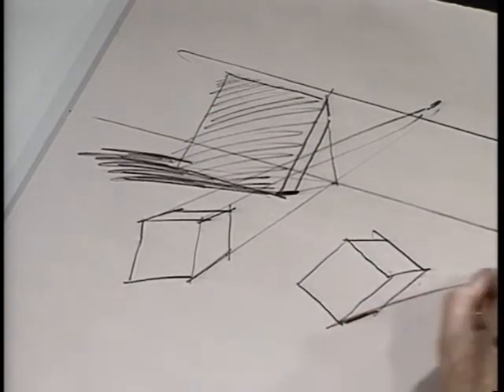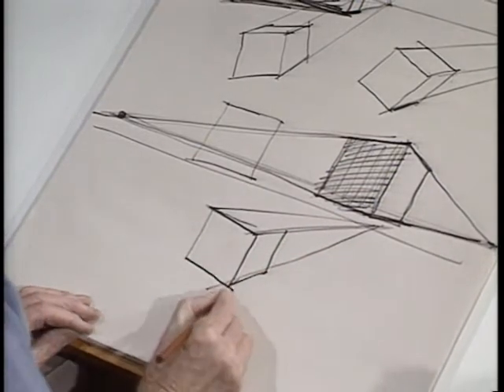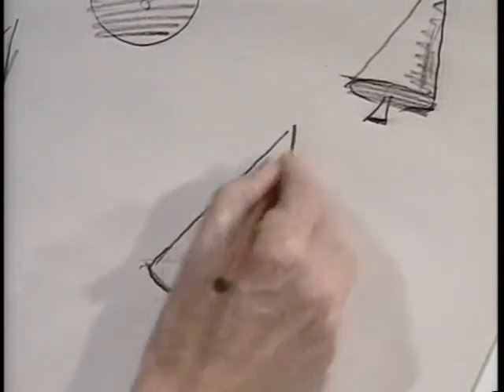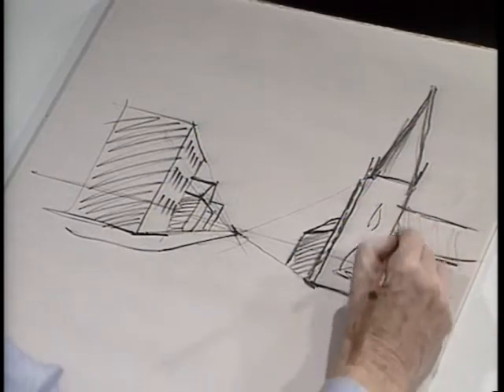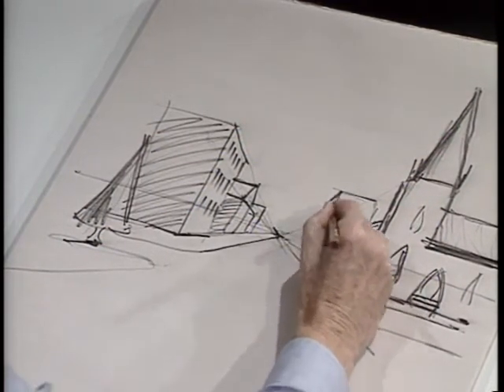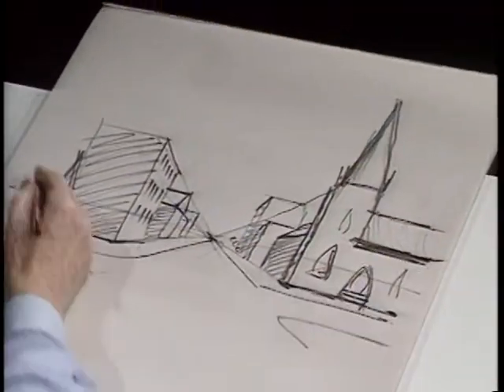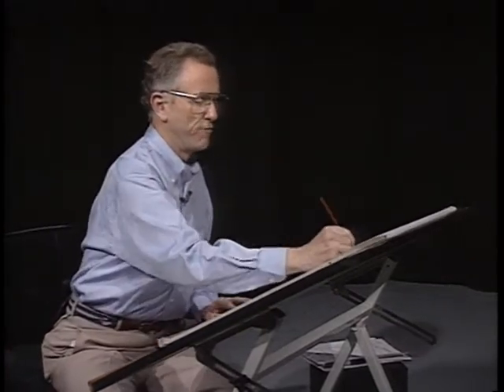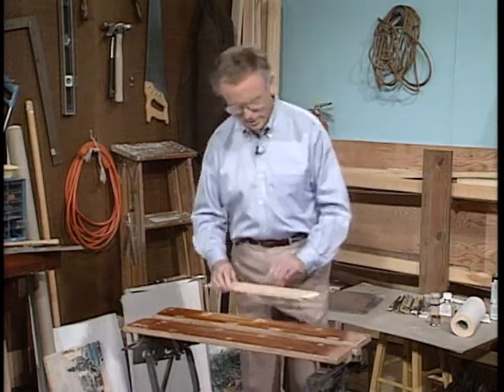Simplifying Outdoor Painting